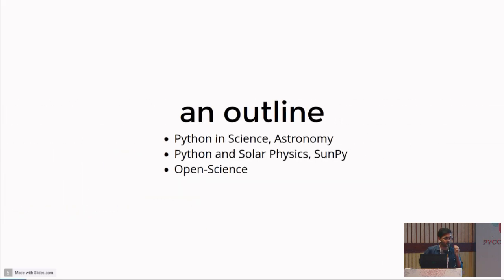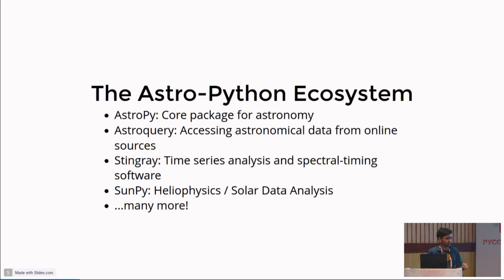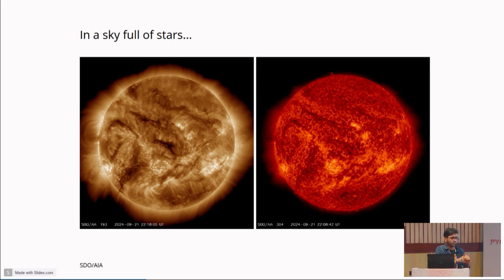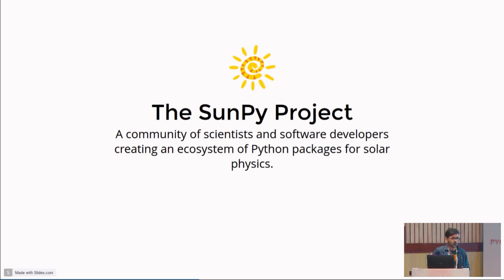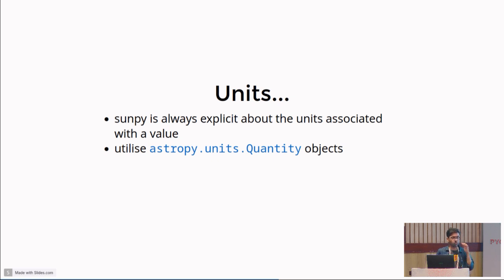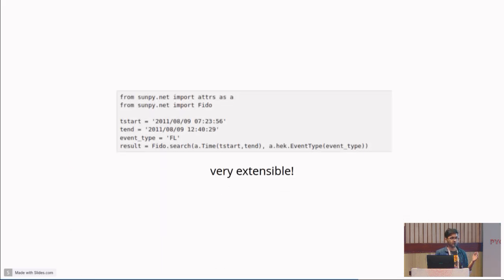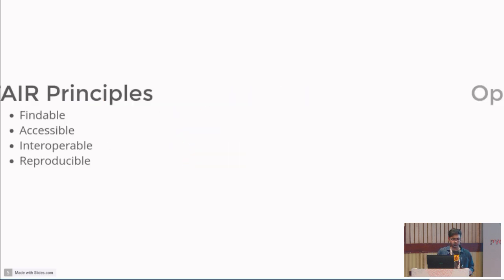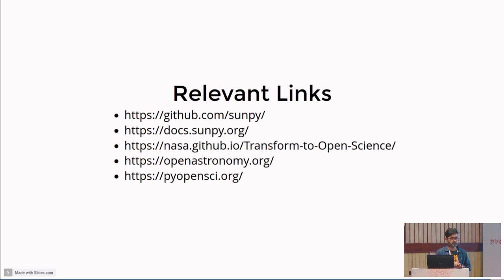Python and the Sun: Transforming Space Science with Open-Source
Python and the Sun: Transforming Space Science with Open-Source by Akshit Tyagi